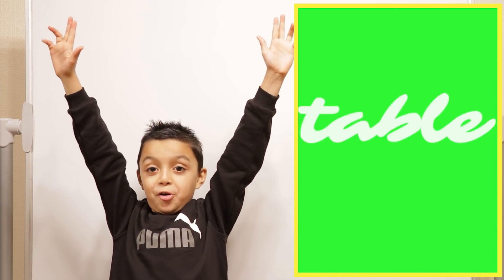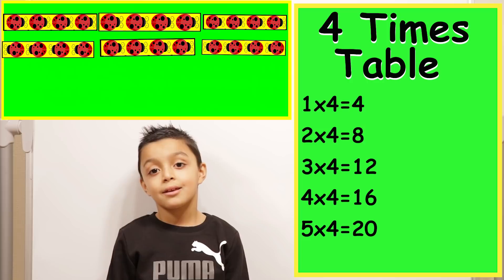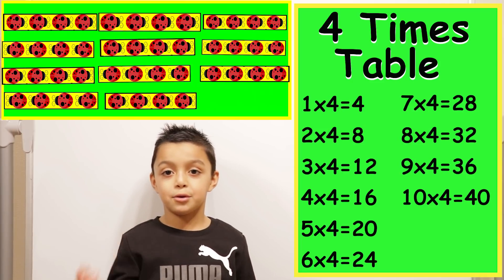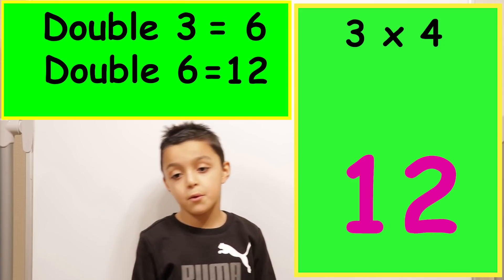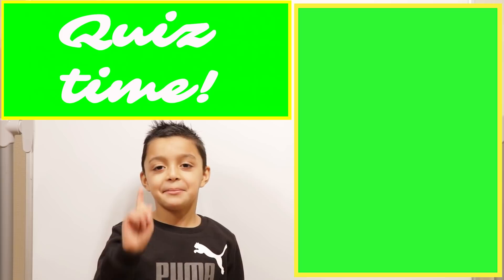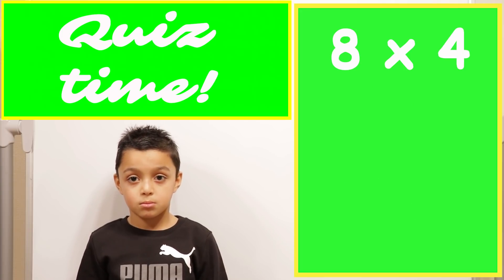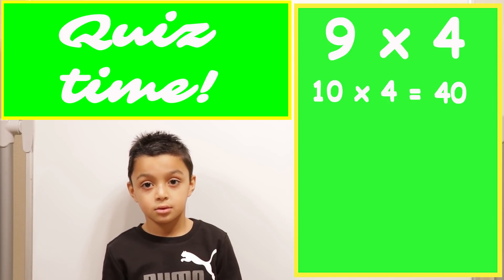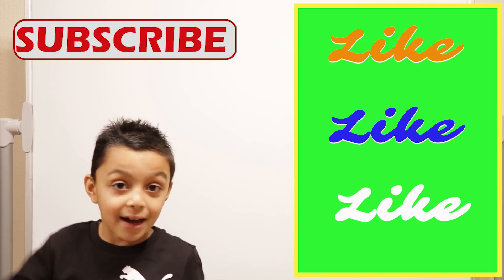4 times table | Multiply by 4 | Maths with Nile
Nile does the 4 times table by counting up in 4's on his fingers. He shows that you can multiply by 4 by doubling and doubling again.

He does a quiz at the end to show what he has learnt.